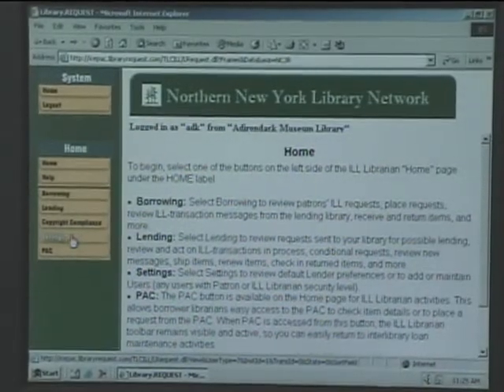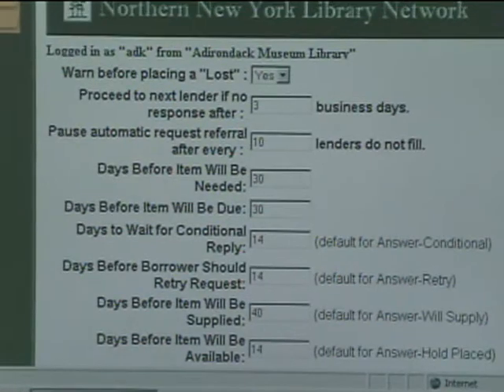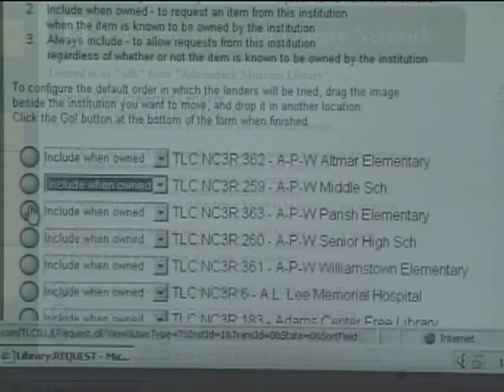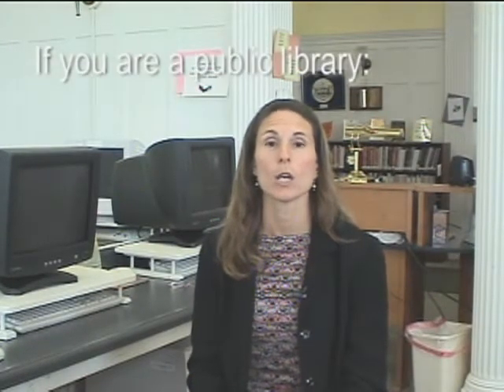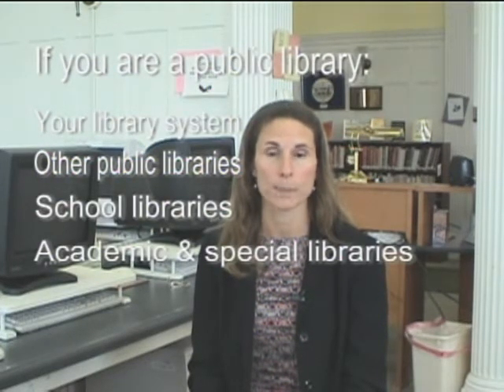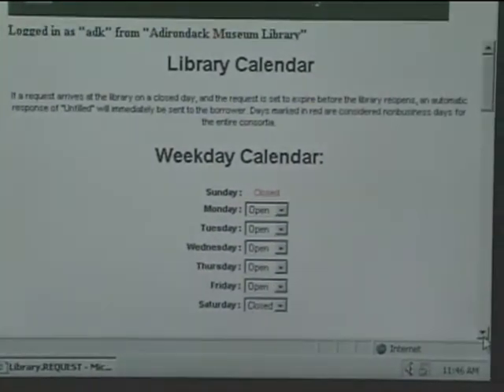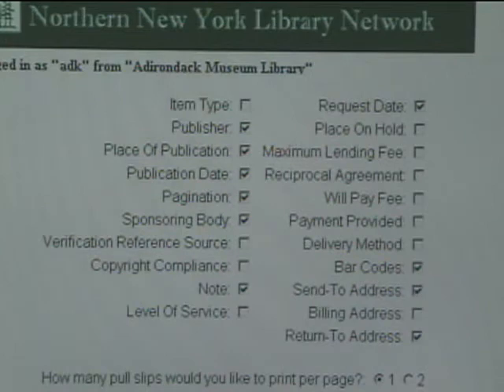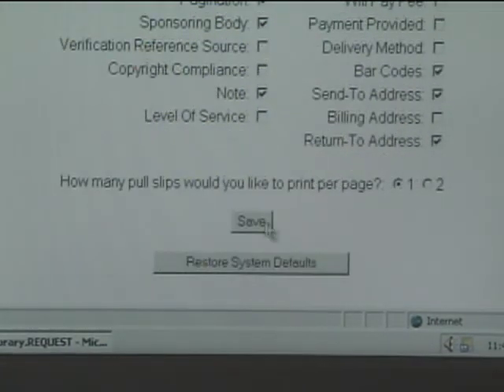ICICILL System Settings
System settings for ICICILL